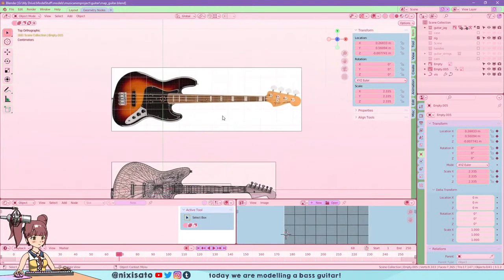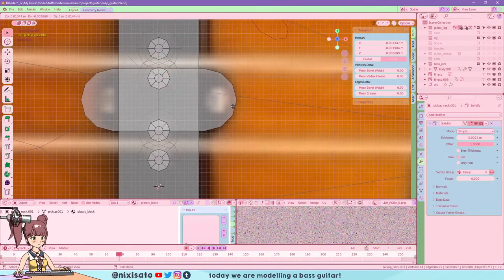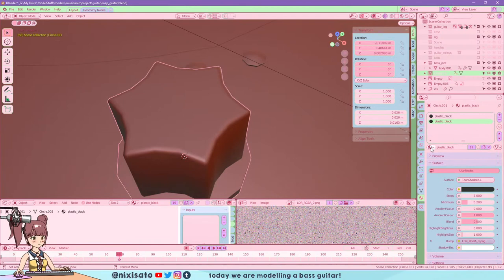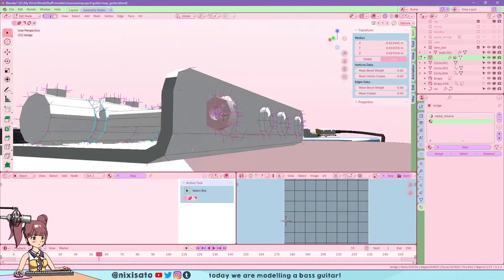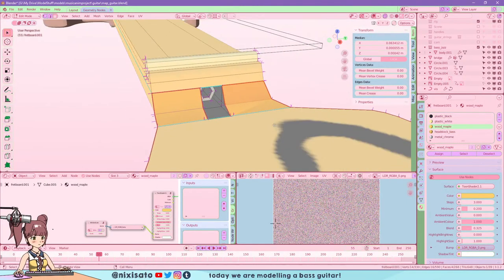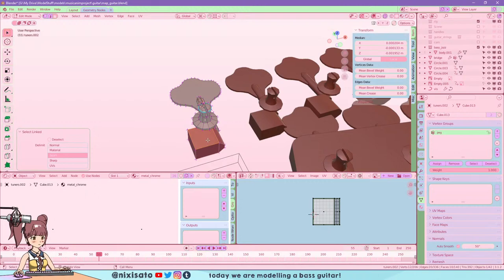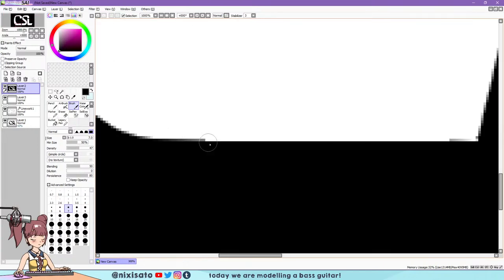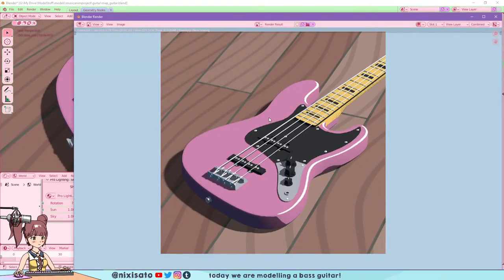❰ Blender3D Chill and Chat VOD ❱ Modelling a Bass Guitar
Original Title: ❰ Blender3D ❱  Musical Instruments | First Stream~! (take 2)

Yahoiii~!

Trying to model my bass guitar, and testing live because why not ✍(◔◡◔)

~Music~
"Bossa Antigua"